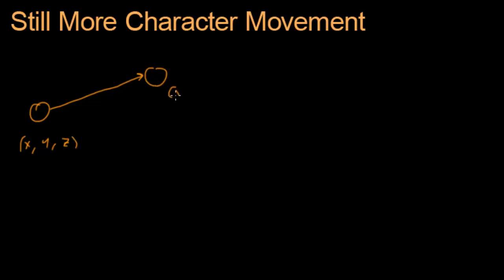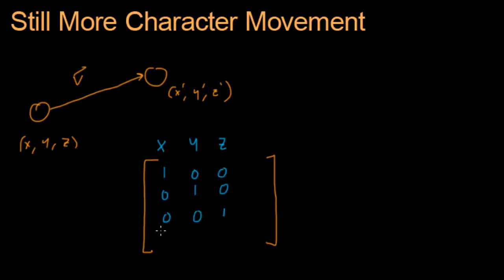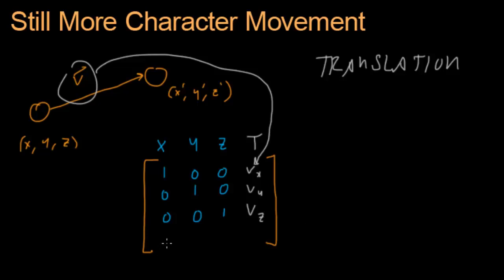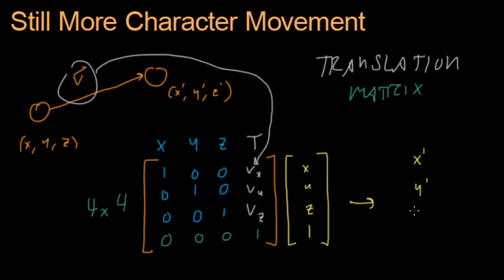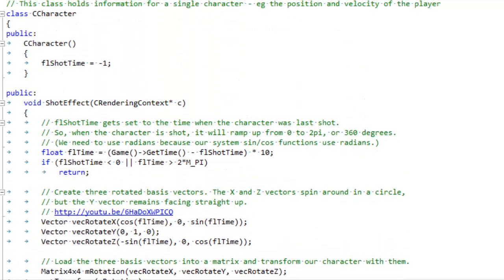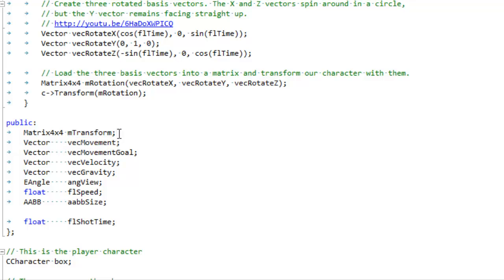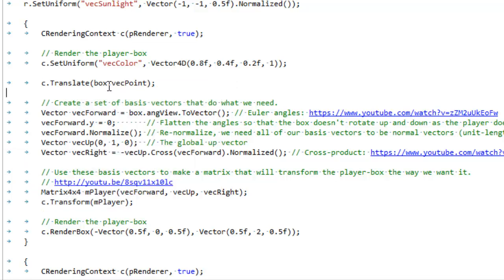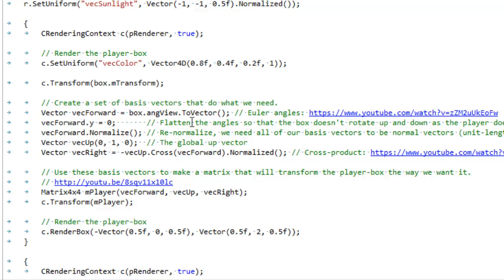Math for Game Developers - Character Movement 9 (Matrix Translation)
Instead of using vectors to move our characters around let's use matrices instead. I swear this should be the last video on character movement for a while.